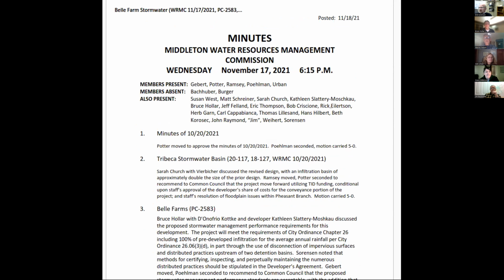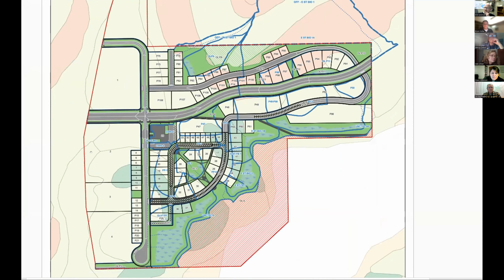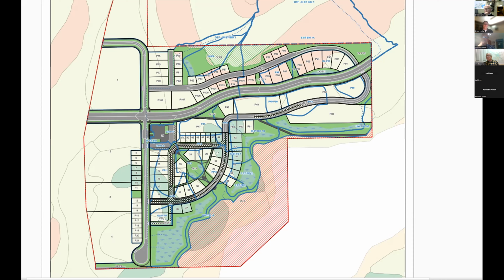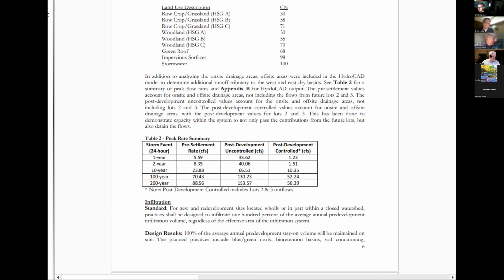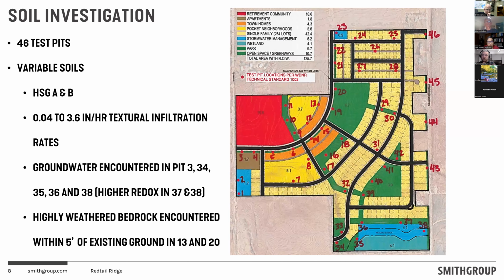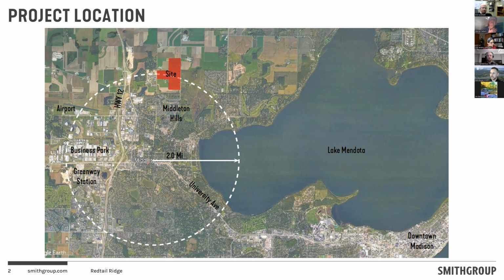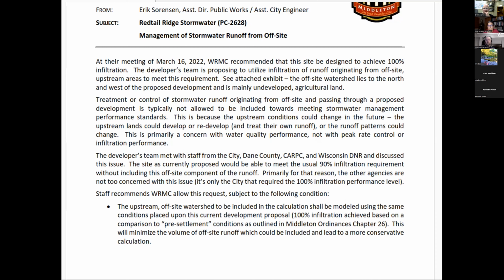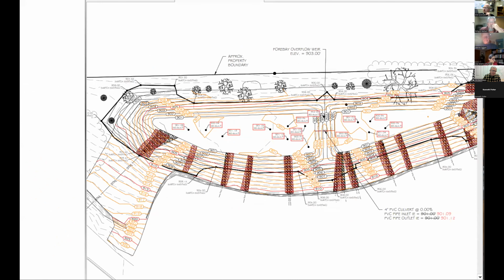City of Middleton Water Resources Management Commission Mtg - 02.15.23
City of Middleton Water Resources Management Commission Zoom Mtg - 02.15.23